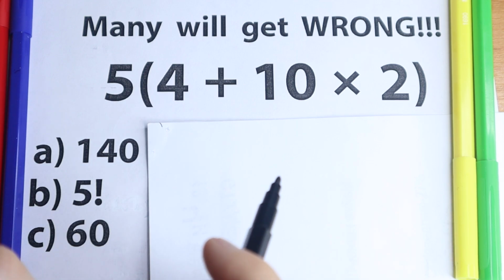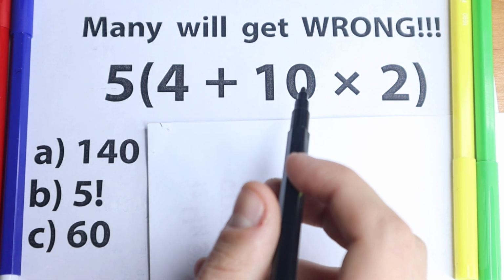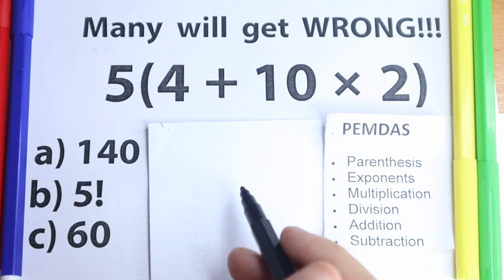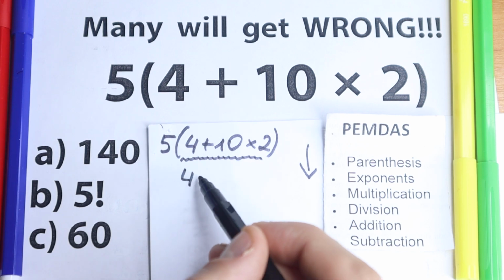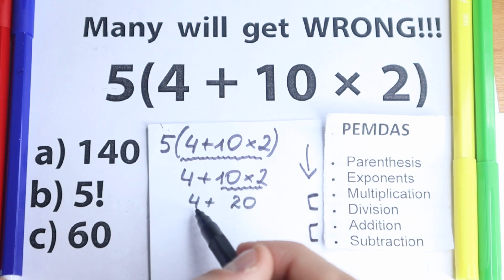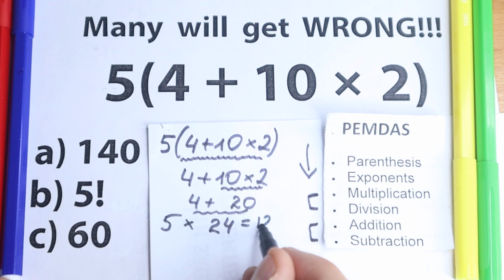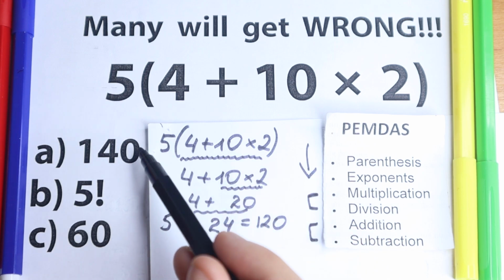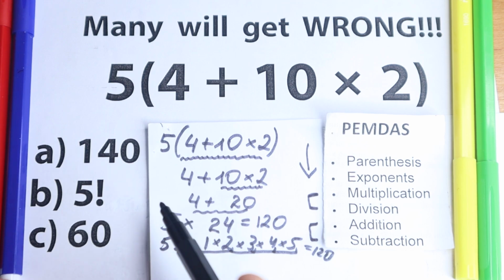1 common interview question you might be asked